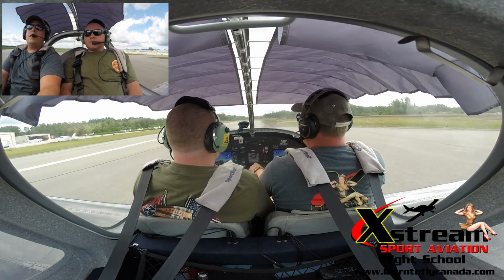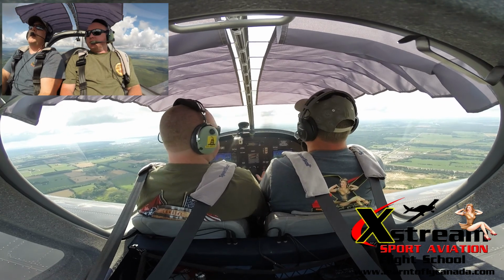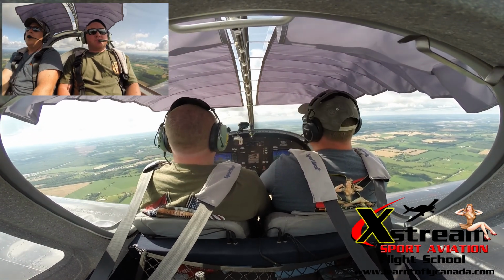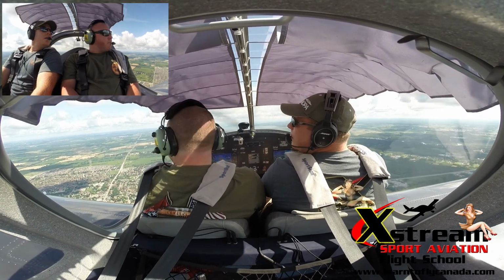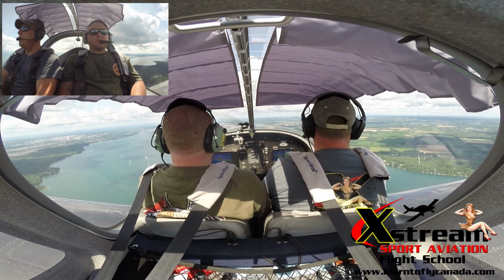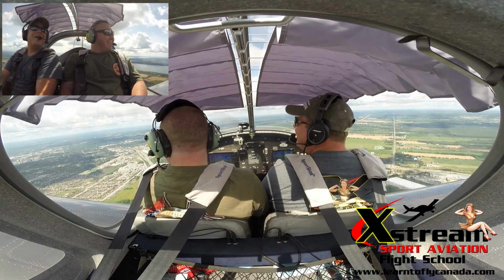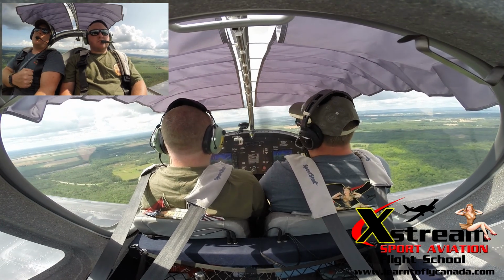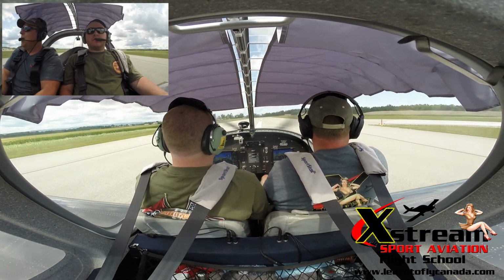Mike's Introductory Flight lesson | Edenvale Aerodorme July 2018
Today Mike will take his first flight in a light sport aircraft (Evektor SportStar) as an introductory flight lesson (he'll fly the plane) from Edenvale airport in Stayner, Ontario to Bradford, Innisfil and back.

Special thanks to Bill Dykie from Xstream Sport Aviation featuring flight lessons from $59.95 where you fly the plane.